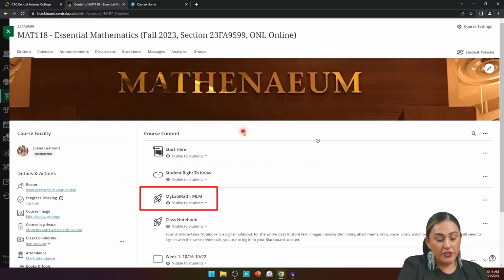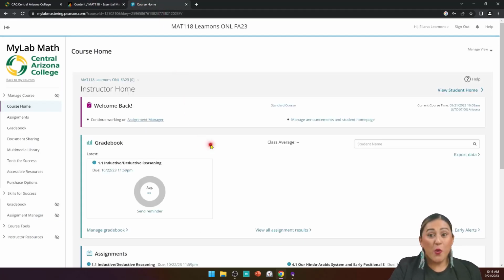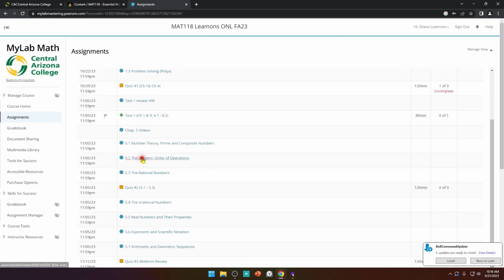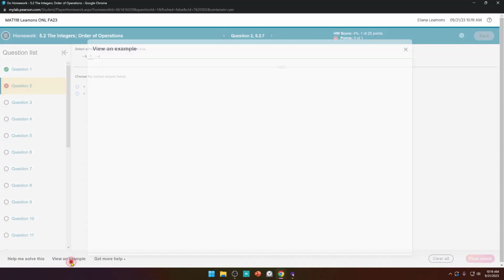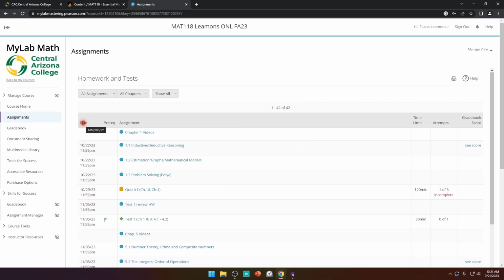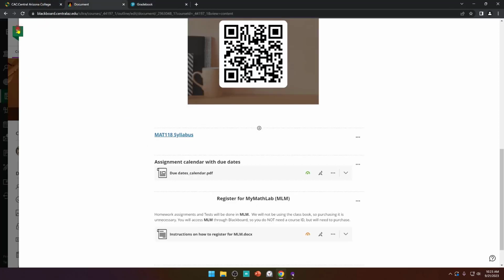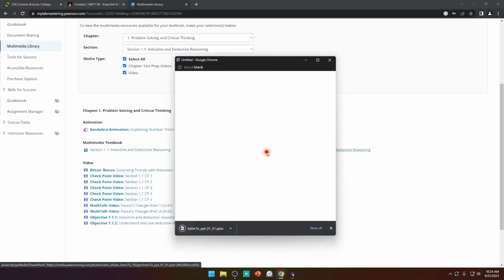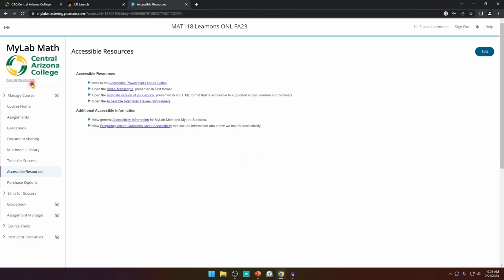Pearson MLM video